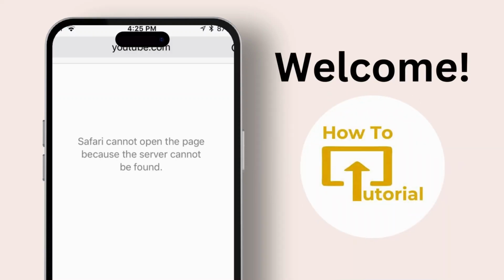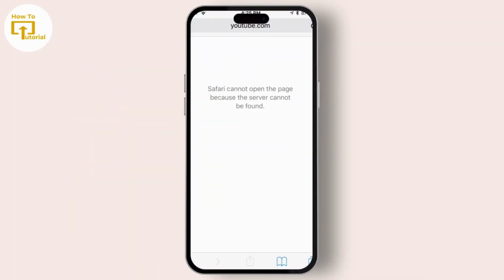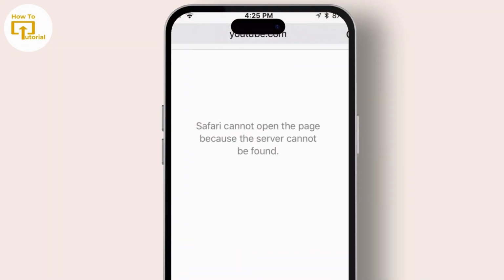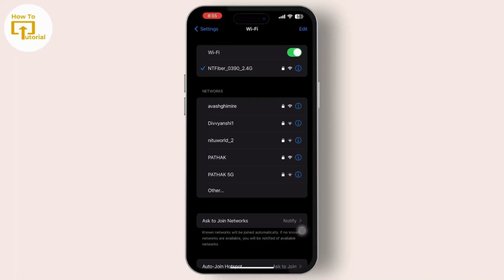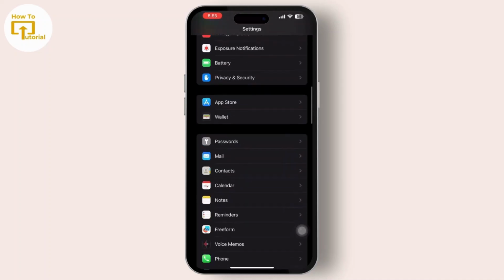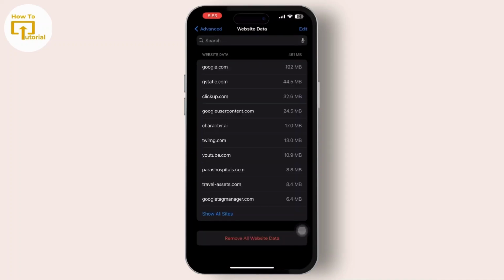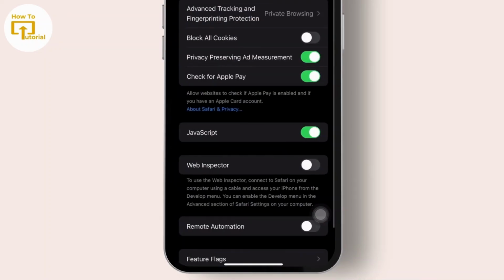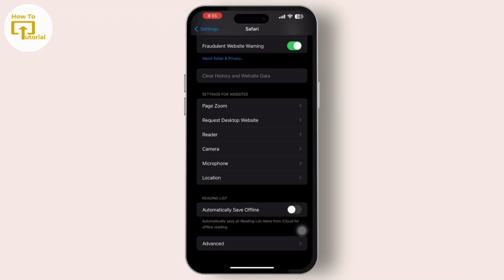How to Fix Safari Cannot Open the Page Because your iPhone is Not Connected to the Internet?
Quick and easy guide on How to fix safari cannot open the page because your iPhone is not connected to the internet. Easily Fix Safari Saying Your Phone is Not Connected to Internet by following this guide video.

Is that pesky "Safari cannot open the page" message ruining your iPhone browsing experience? Fear not, frustrated web warriors! This Login Helps guide equips you with the ultimate arsenal to fix this common iPhone woe and get you back online in a flash.

© Login Helps